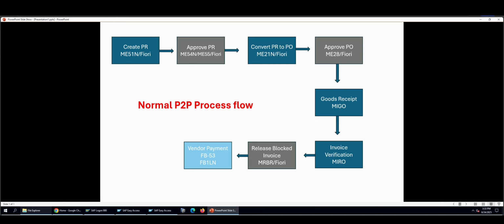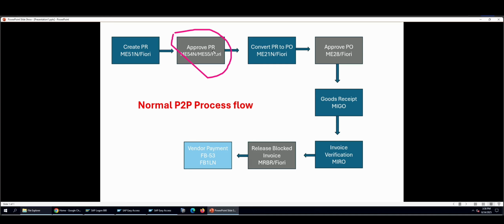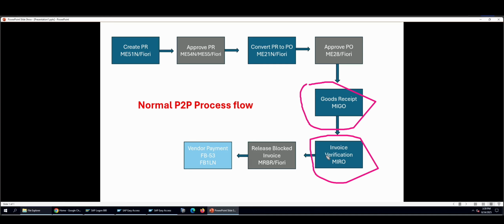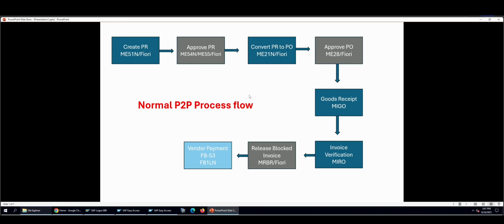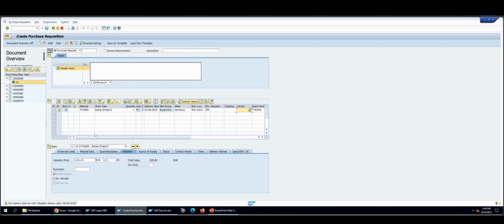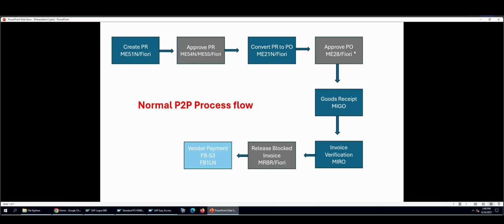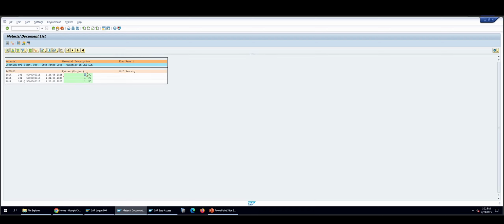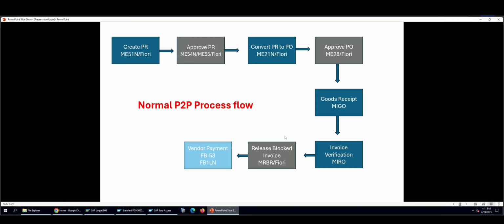SAP S4 Hana end to end Procurement Process | Materials Management | Must watch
🔍 Master the SAP Procurement Process | Step-by-Step Guide for Beginners

Unlock the full potential of SAP with this comprehensive walkthrough of the Procure-to-Pay (P2P) cycle in SAP MM and S/4HANA. Whether you're a student, consultant, or supply chain professional, this video breaks down each stage of the procurement process—from purchase requisition to invoice posting—with real-time demos and practical insights.

🎯 What You’ll Learn:

How to create and manage Purchase Requisitions & Orders efficiently

The role of Goods Receipt and Invoice Verification

Key differences between ECC and S/4HANA procurement flows

Tips for optimizing your procurement strategy in SAP